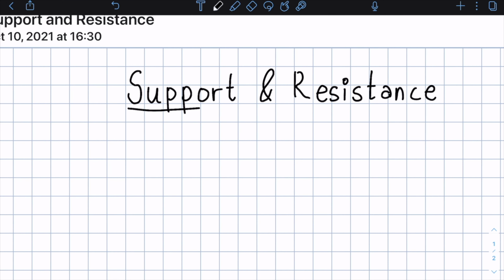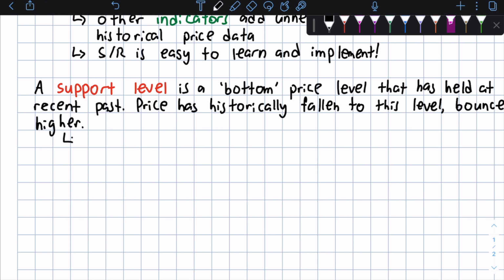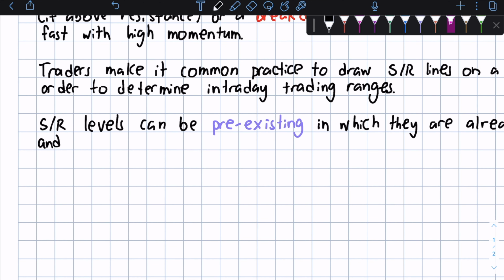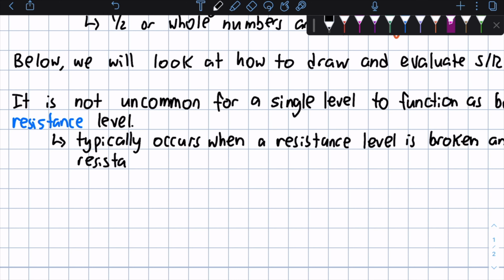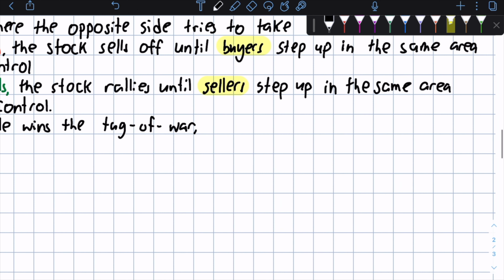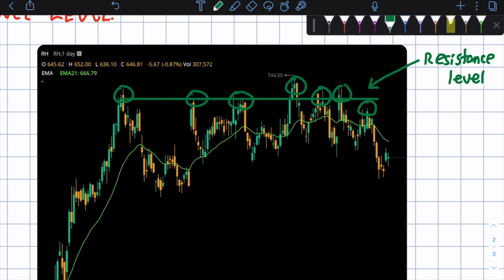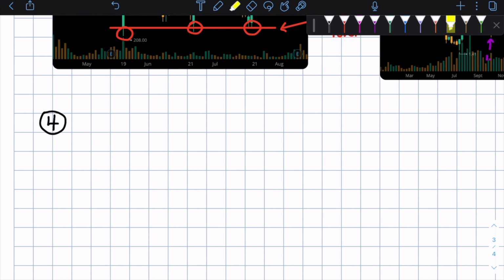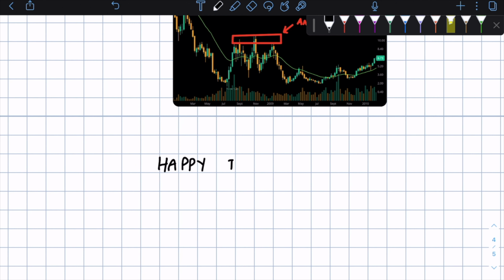Become a Successful Trader with this Important Tool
Welcome! This week's video will showcase a very important topic to boost your trading and get rid of all of the nonsense indicators you're currently using. Support and resistance are the key to simplified trading or investing, and will pave the way to become a successful trader/investor by understanding how supply and demand (as well as fear and greed) drive the financial markets.